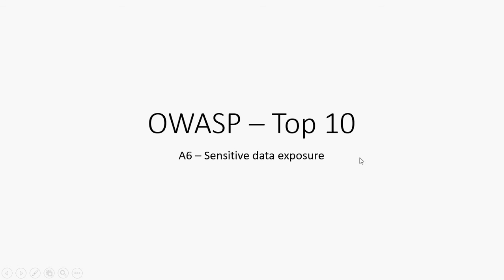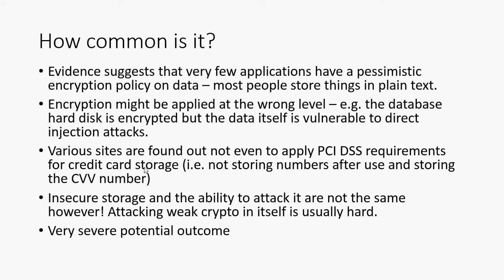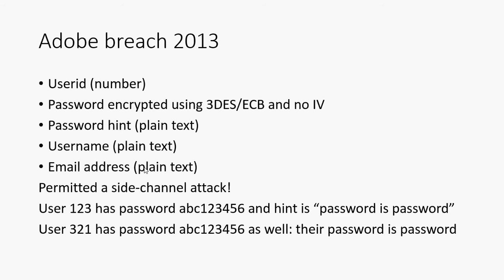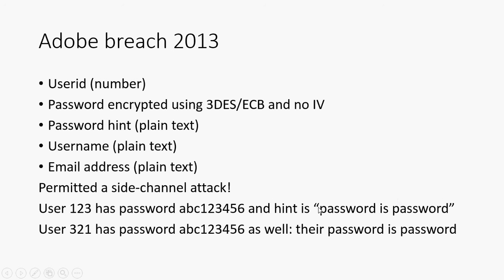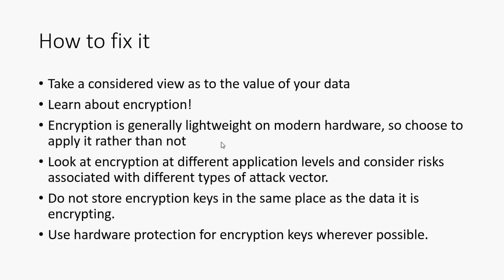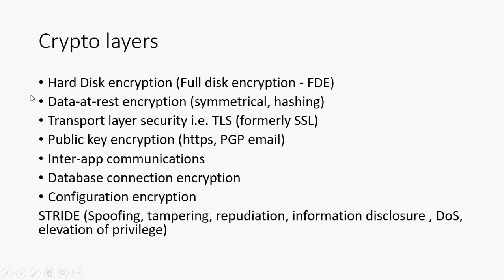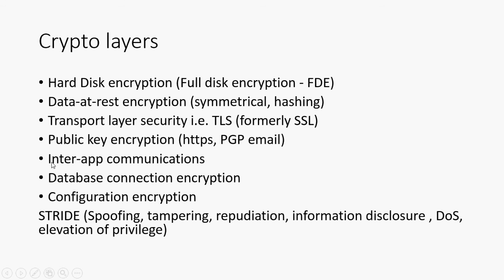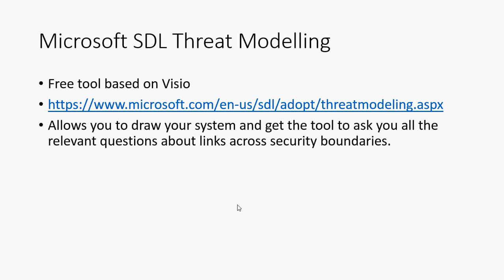OWASP Top 10 - A6 Sensitive data exposure explained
Sensitive data is any data that has value i.e. most of it! We need to consider the value of the data we hold and apply suitable mostly cryptographic protections to ensure this data is not exposed incorrectly. Data is also protected by other items in the top 10 such as SQL injection protection and insecure direct object reference protection.